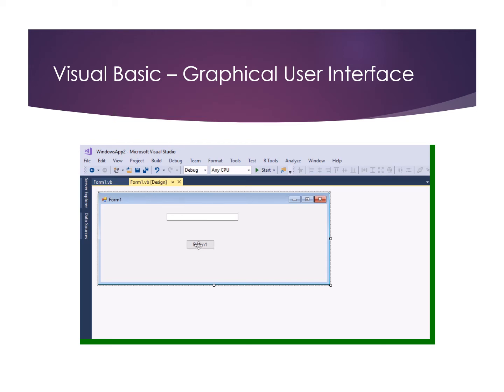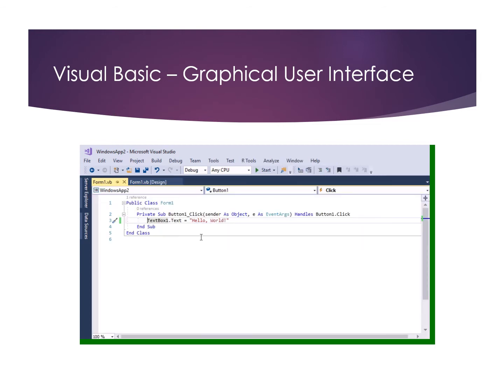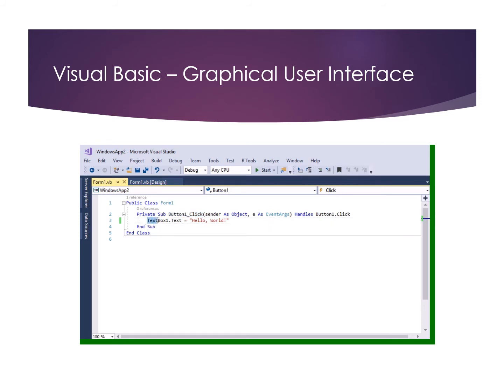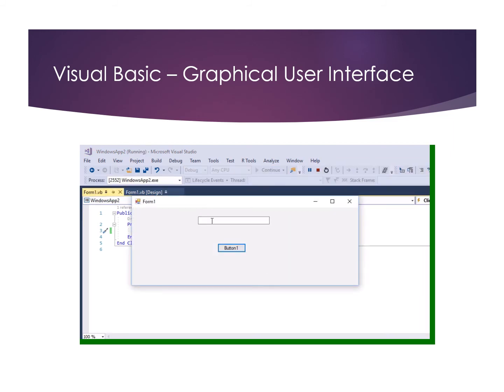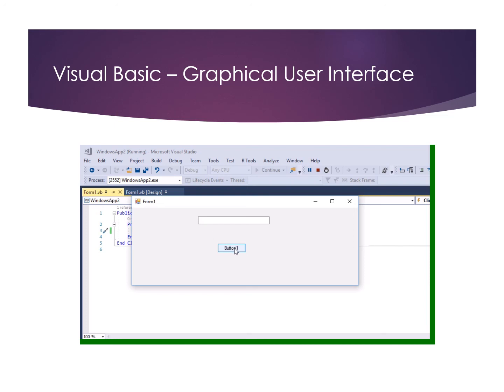CIS-119 Lecture: Course Overview v2 - 3 Visual Basic - Graphical User Interface